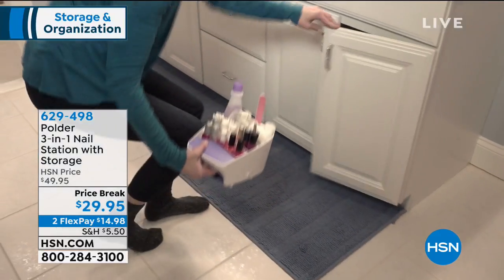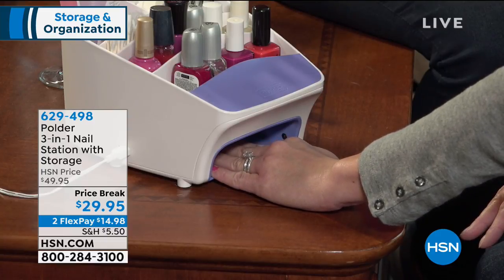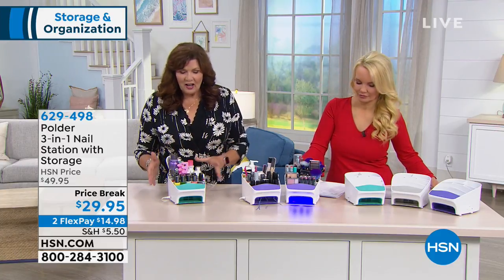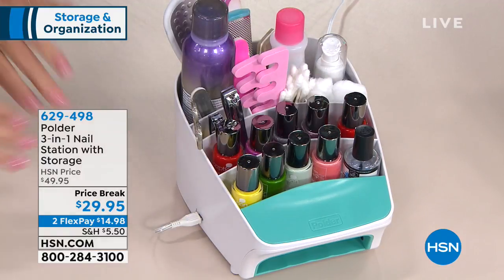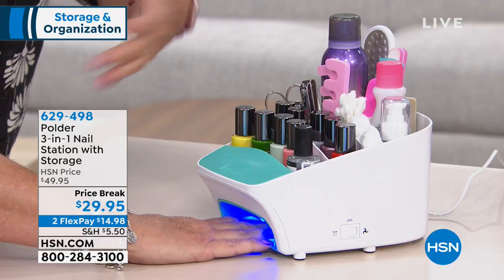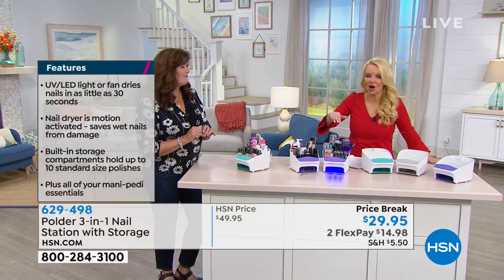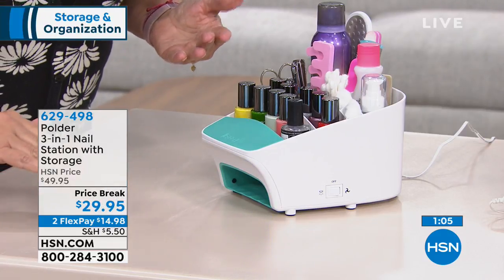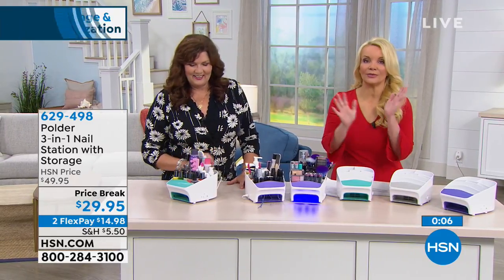Polder 3in1 Nail Station with Storage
Give yourself a salon experience at home. This nail station features a quickdrying tunnel that automatically senses your hand and dries both gel and acrylic polish in as little as 30 seconds per layer. A raised application surface and storage compartments mean you can keep your tools right at your fingertips and apply and dry all in one convenient spot.

    Nail station
    Power adapter
    Instruction insert

Drying times may vary and are dependent on type of polish used and thickness of application.